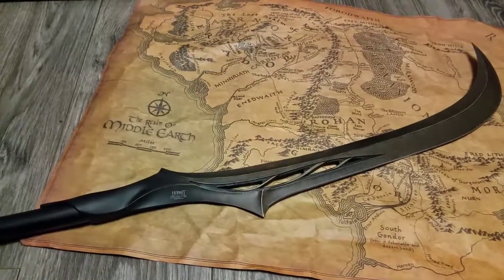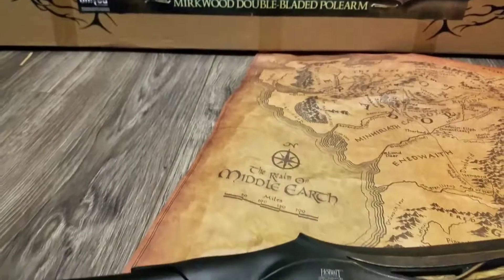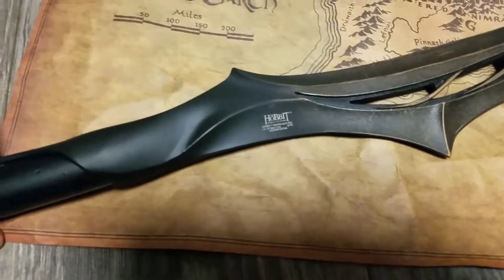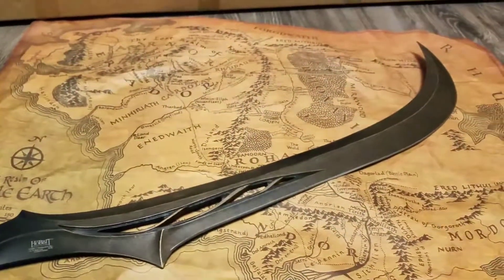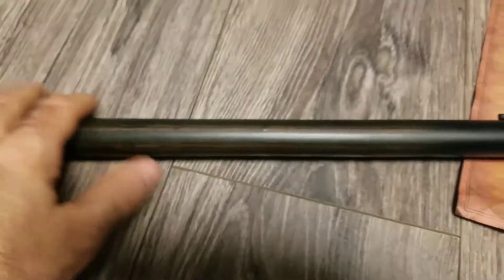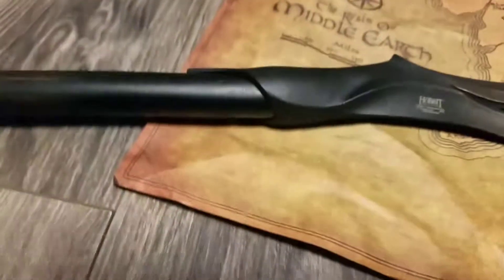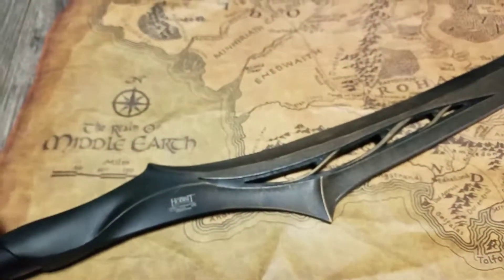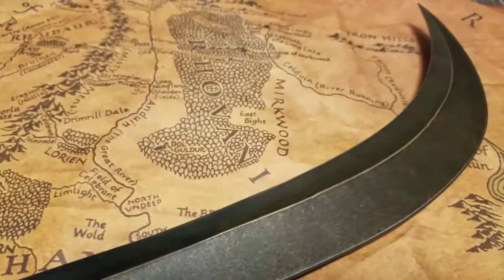Mirkwood double-bladed polearm United Cutlery